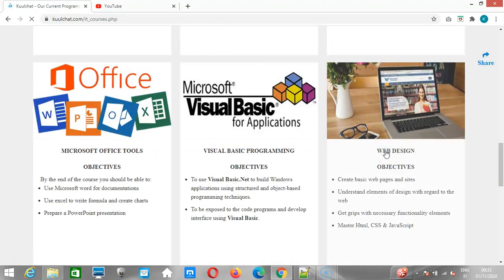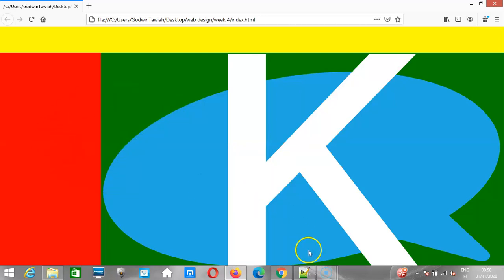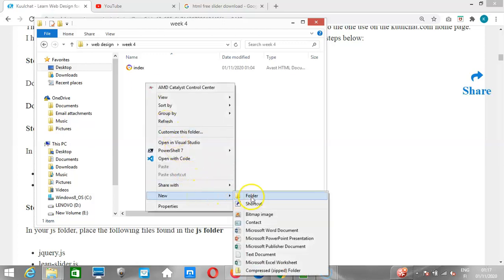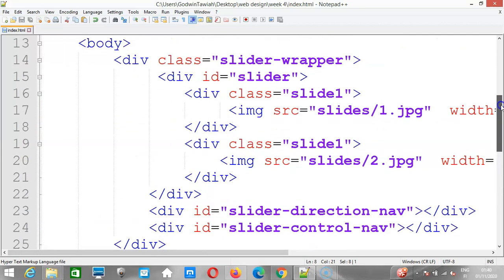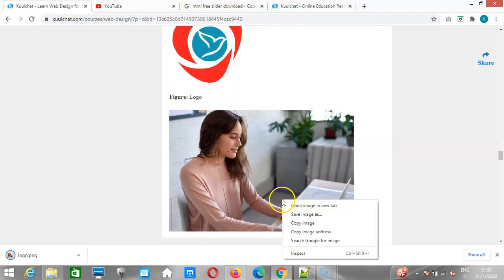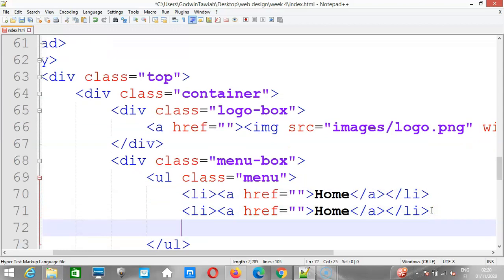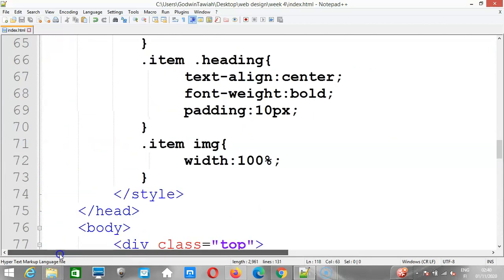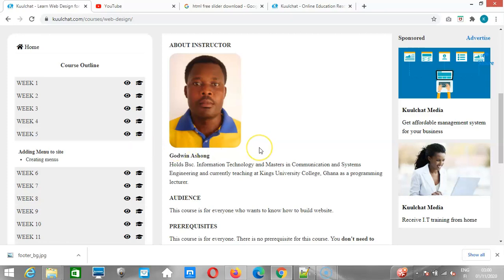Kuulchat Web Design Course - Week 4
Explanations to week 4 content for the web design course taught on kuulchat.com